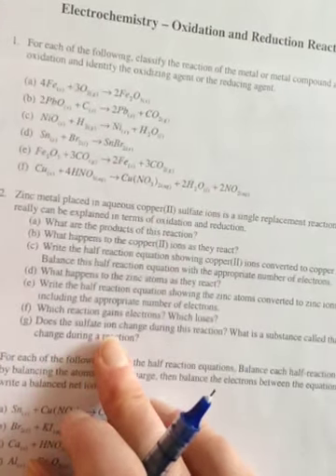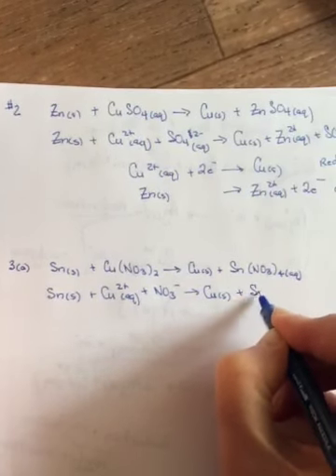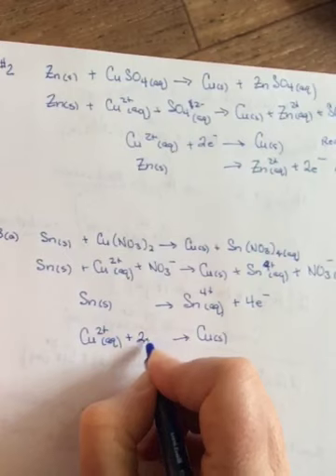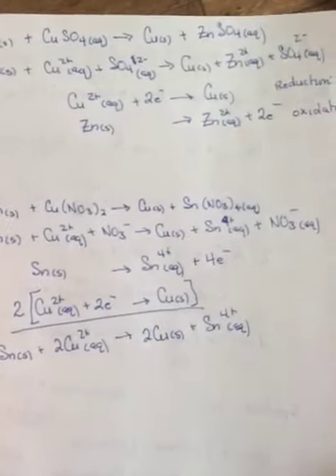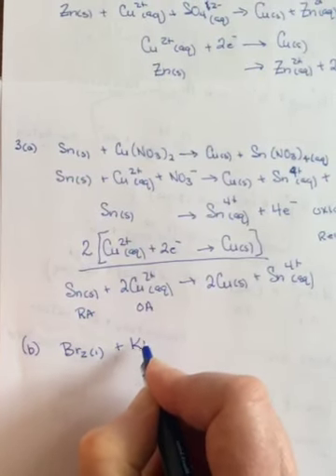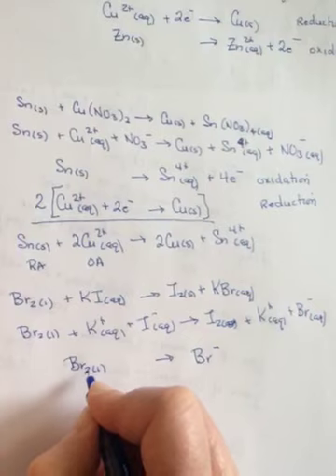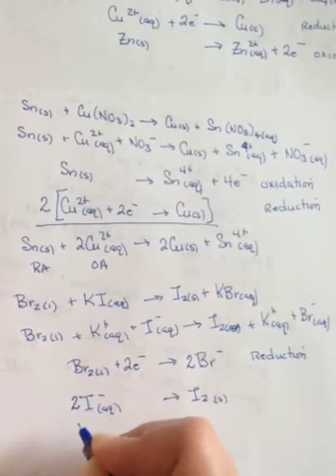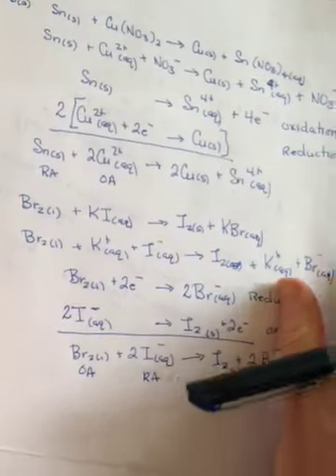Science 122 Oxidation & Reduction Reaction Questions # 2 - 3b